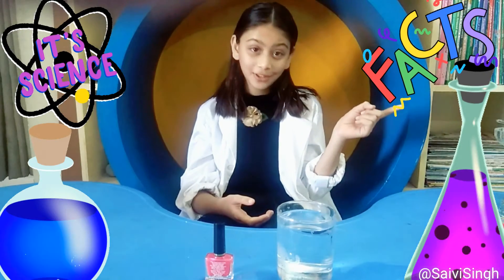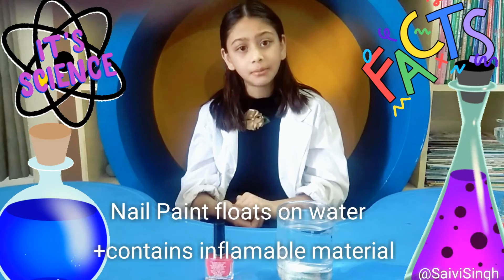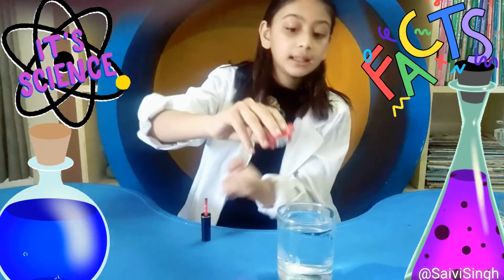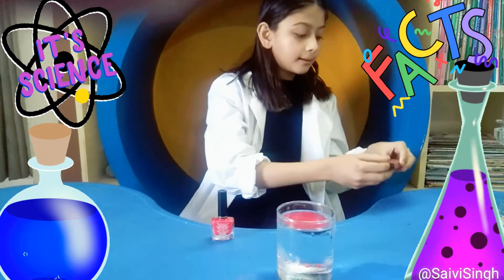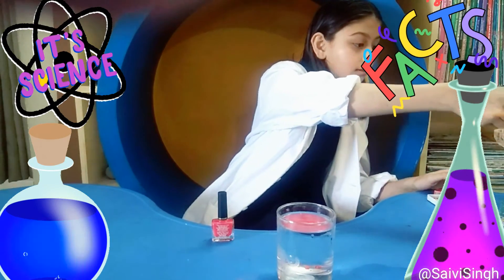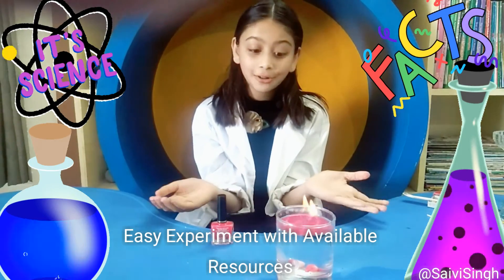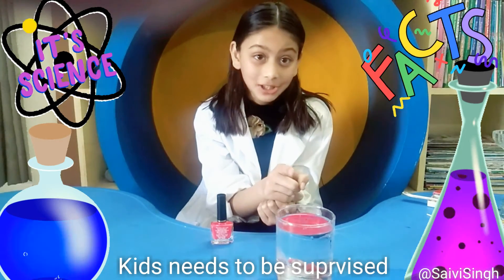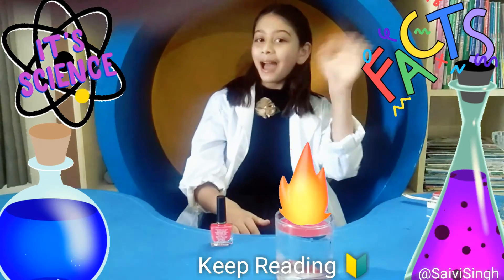Magic Science Experiment super easy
Learn to do a very simple easy fun experiment with Saivi Singh  to see what a storyteller does when she is into science.